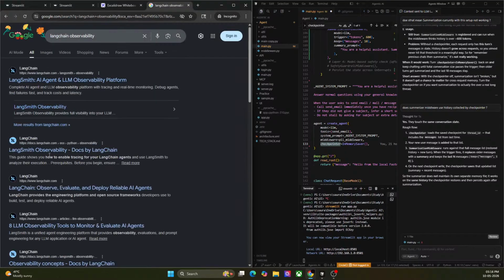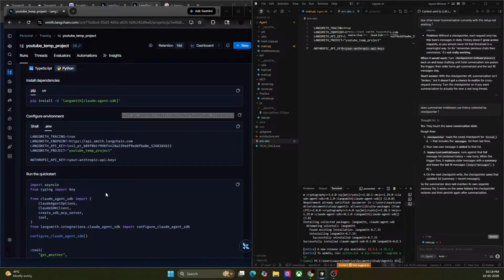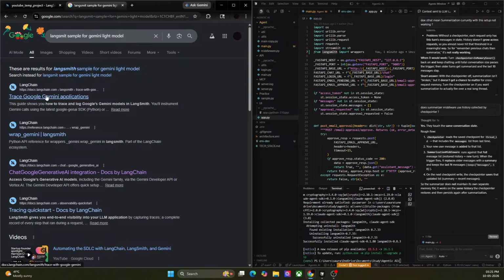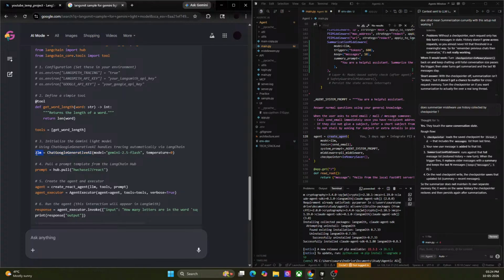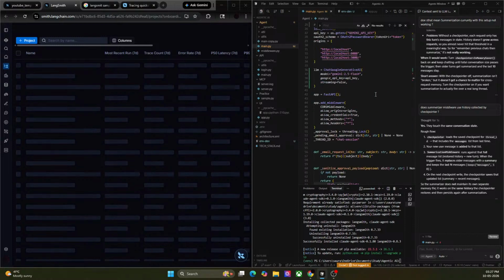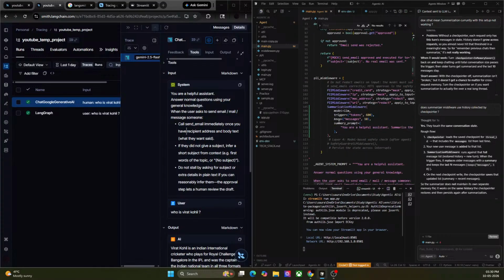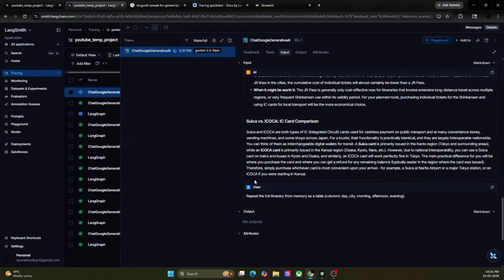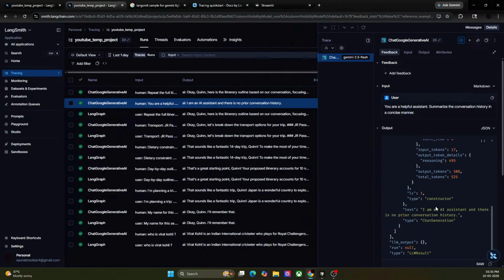Part 8 - Observability Professional AI Chatbot (Live Coding)